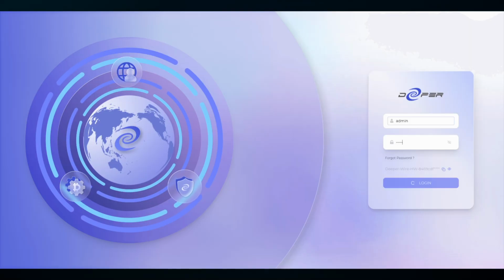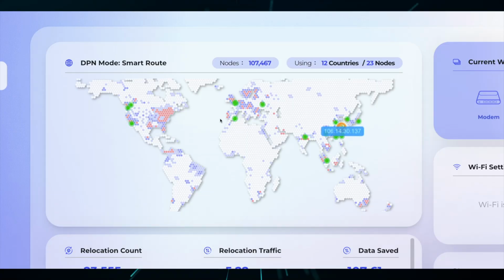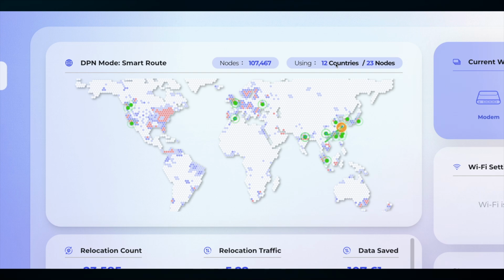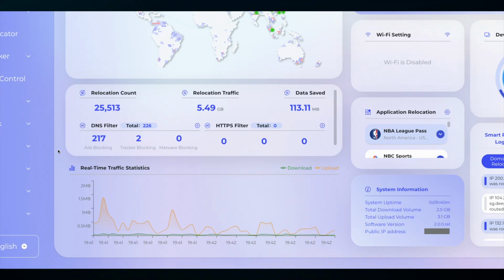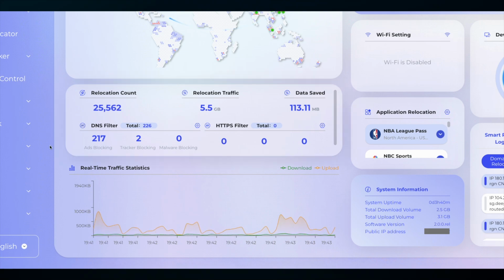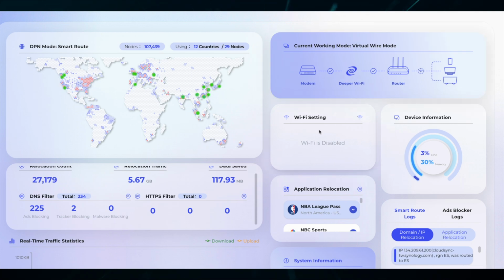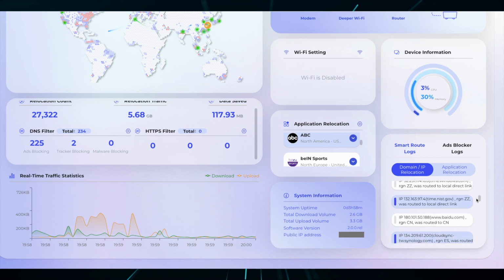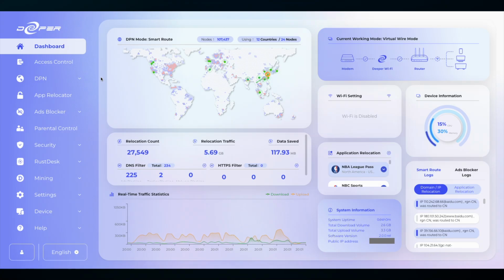AtomOS 2.0 - Dashboard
Welcome Deepernauts!

This video is a walkthrough of the Dashboard for AtomOS 2.0! It will explain all the new features available so you can make the best of your new firmware!

GitHub.com/skaterjuice/deeperblacklist